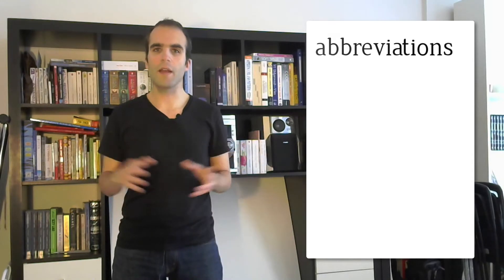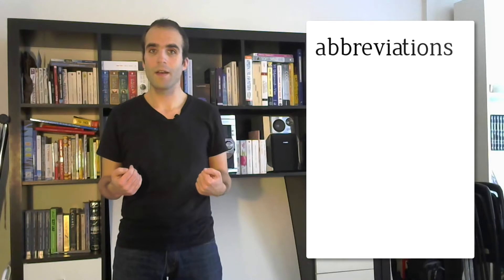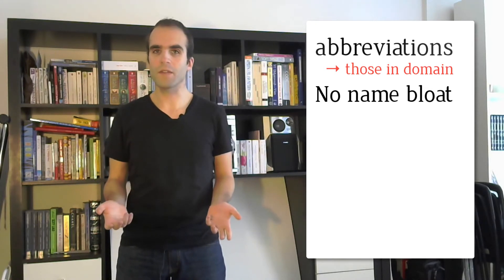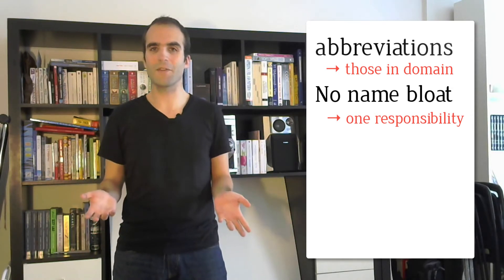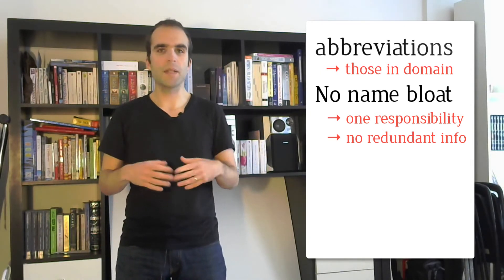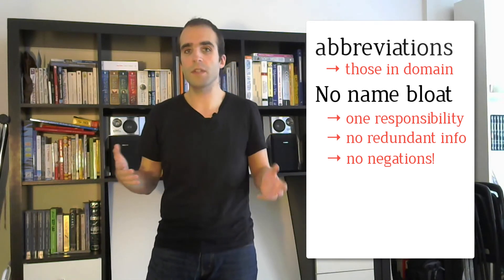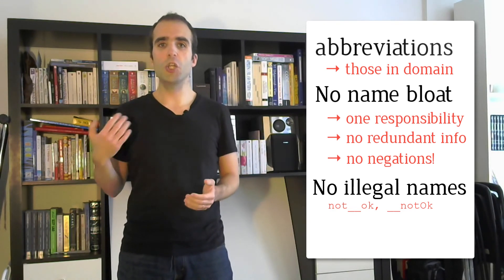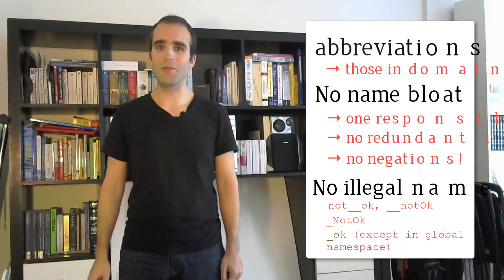More Tips on Naming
In this video, I share a couple of tips to make clearer names in code, and on how to avoid the issue of name bloating.